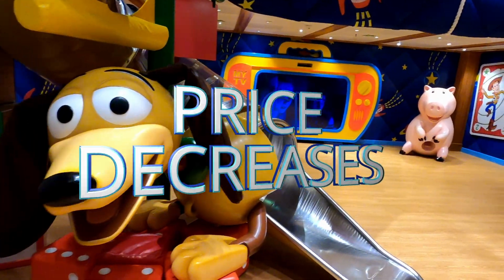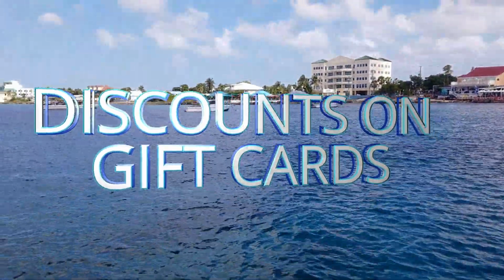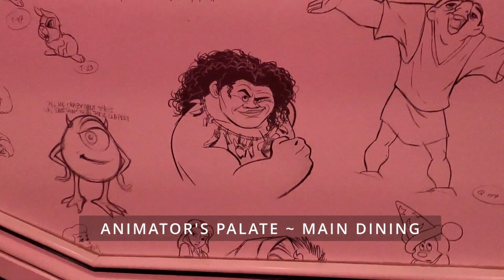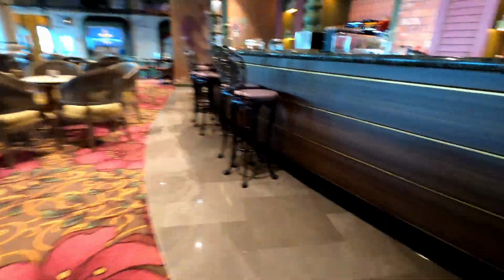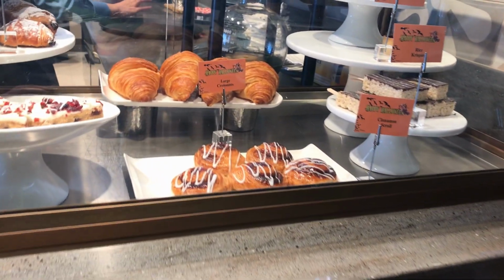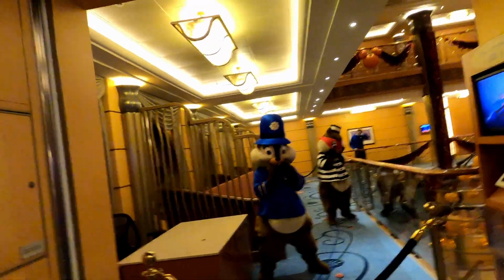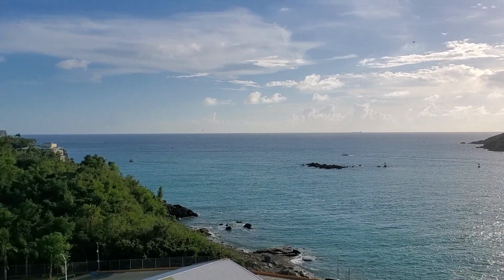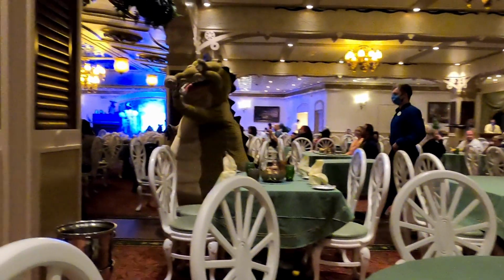7 Best Ways to Get a Discount on a Disney Cruise!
7 Best Ways to Get a Discount on a Disney Cruise!

We hope these are useful for planning your Disney Cruise! Thank you for joining us here at DisNEEDS! We love the Disney Amusement Parks, but also love Disney Cruising just a little bit more! We will also be planning a Disney Fairytale Wedding Cruise in the near future! Thank you for joining us here, we really love sharing Disney Cruise knowledge to assist you in enjoying an amazing vacation!

It really Helps us! If you missed them before, every Disney Cruise video has at least one Pro Tip, and usually more!

Whether you travel as a family with kids, or as adults only, there is so much to experience and enjoy on a Disney Cruise, that there is always more for next time! We love to hear from you!

7 Best Ways to Get a Discount on a Disney Cruise!